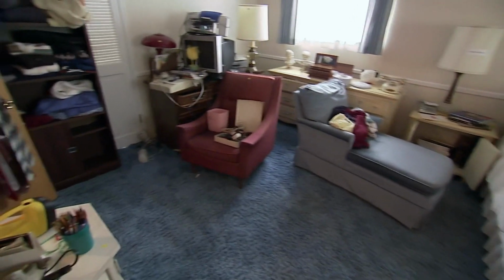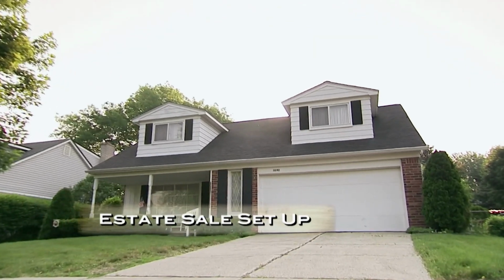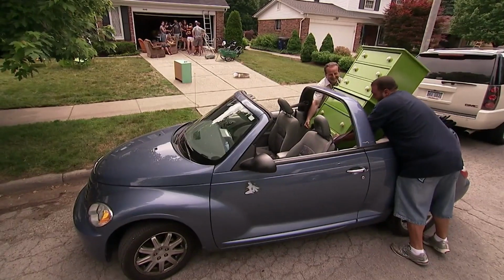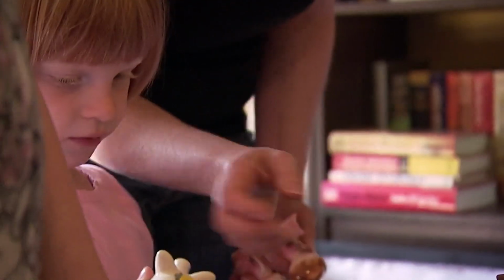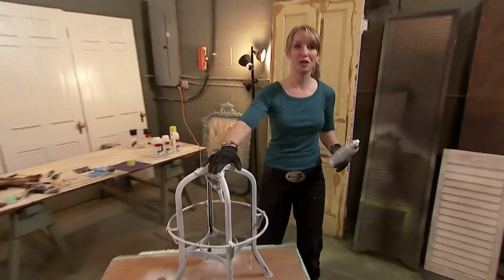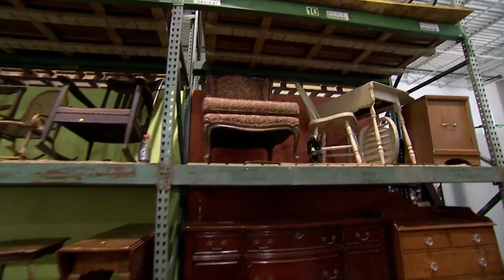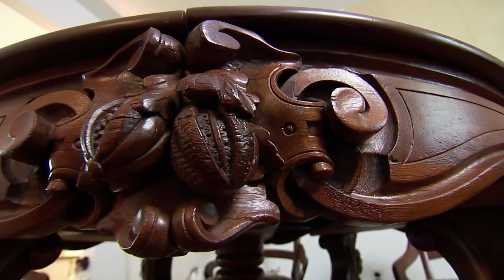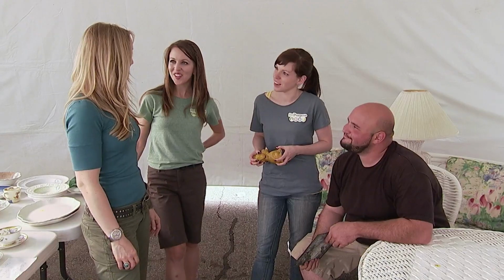Liquidating A Collection Of Retro Furniture And One-Off Collectibles 💰 | Cash & Cari | House to Home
With a warehouse and estate sale running over the same weekend, Cari and her team are stretched thin. Siblings Dewight and Cheryll are eager to liquidate their mother’s huge collection of retro furniture and one-off collectibles. Cari’s team is forced to get creative when the big-ticket items are slow to move.

What was your favorite antique from this episode?

From Season 2 Episode 10 "A Tale Of Two Sales": Back at the warehouse sale, Mo and Gretchen face disaster even before they’ve opened the doors. Adding even more to her responsibilities, Cari also gives an old tractor seat a trendy new look.

Featured Items:

Estate Sale:
Rococo Style 1850s dining room table Sticker Price: $2000 Sold: $1400
Carved Portrait Desk Sticker Price $550 Sold: $350
Kitchen Table Sticker Price: $450 Goes on consignment
Beeswax portrait of Sir Walter Raleigh Sticker Price: $500
Green Vanity Sticker Price $150 Sold: $95
Green Dresser $250  Sold: $175
Vintage Clothes $250
Salt and Pepper Shakers (set of 15) Sticker Price $130
Pop Up Desk Sticker Price $400 Sold: $350

Warehouse:
Victorian Chair Flower Needlepoint Sticker Price: 75 Sold: $75
Grandfather Clock $150
Rocking Chair Sticker Price: $100
Chair: $50
Dresser: $50
3 teacups: $30

Cari Buys:
Tractor Seat $35
After refurbishing into Industrial Stool, Sticker Price: $175

Cash & Cari - With her razor sharp business sense and eye for spotting diamonds in the rough, estate sale guru Cari Cucksey digs through her clients’ basements, attics and garages in search of hidden treasures. Once Cari and her team have organized and priced the contents of the home, they hold an estate sale right on the premises. Cari also breathes new life into items she finds and then sells them in her vintage store in Michigan. From antique furniture to suits of armor, vintage collectibles and rare cars, Cari turns old into sold.